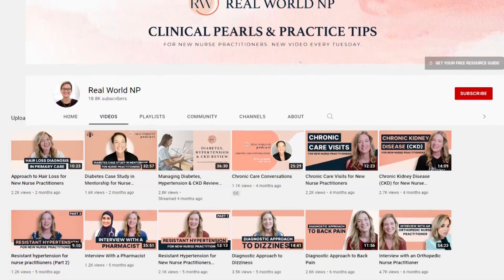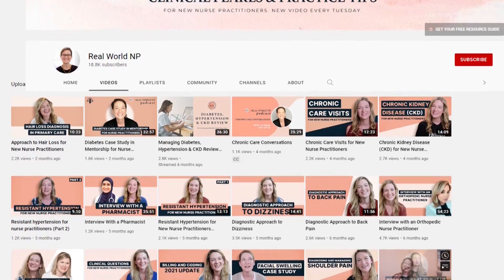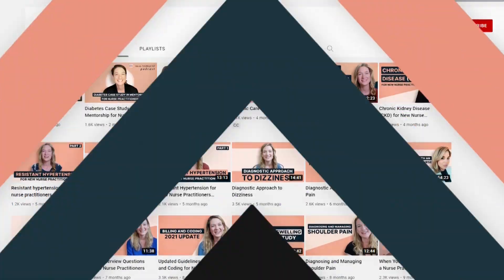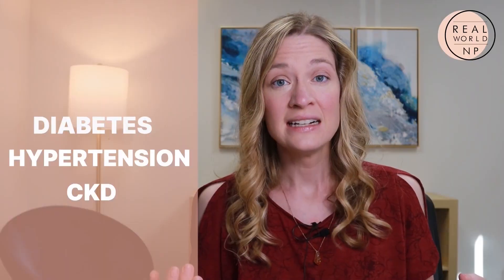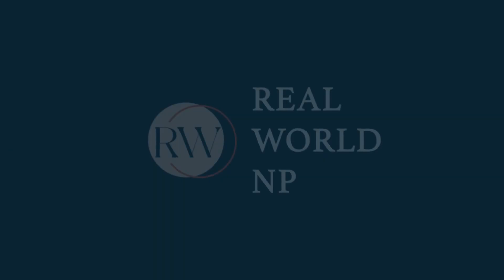Diagnosing Headache in Primary Care: Red Flags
Patients who come into primary care for a headache are often worried that it’s something very serious - and it’s your job to know whether it is or not. Many headaches are nothing overly serious, but as a new grad, it can be hard to know just how concerned to be and what to do with your concern.

Let’s build your confidence and demystify some of the grey areas of headaches. In this video, we’ll cover:

✅ A simple tool that you can use to guide your visit, assessment, and plan
✅ Specific headache red flags, and what to do if you encounter them
✅ When to worry and what to worry about
✅ When to refer patients out

Headaches in a primary care setting can be confusing when you are getting started, but the more you see and the more you manage, the more clarity that you will gain. Use these tips to prepare for your next headache patient and be confident in your assessment, treatment, and referral.
SNOOP10 acronym:

Systemic symptoms including fever
Neoplasm history
Neurologic deficit (including decreased consciousness)
Onset is sudden or abrupt
Older age (onset after age 50 years)
Pattern change or recent onset of new headache
Positional headache
Precipitated by sneezing, coughing, or exercise
Papilledema
Progressive headache and atypical presentations
Pregnancy or puerperium
Painful eye with autonomic features
Post-traumatic onset of headache
Pathology of the immune system such as HIV
Painkiller (analgesic) overuse (eg, medication overuse headache) or new drug at onset of headache

Come follow along for even more tips and inspiration:

Please note: This video is intended only for medical providers and students learning to be medical providers.
While anyone is welcome to view, for legal and safety reasons, we are unable to diagnose, treat, or answer medical questions for individuals through this channel.  We always refer individuals back to their primary care providers for medical care.
If you’re a medical provider or student and have specific patient cases you have questions about, I cannot answer those here but would love to help you inside our mentorship program!